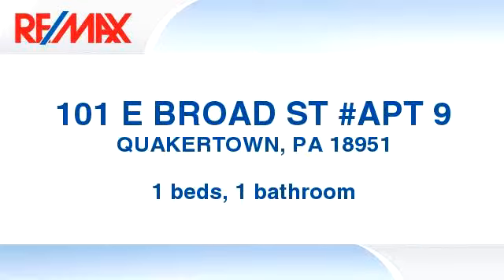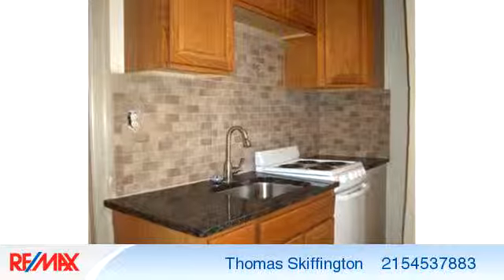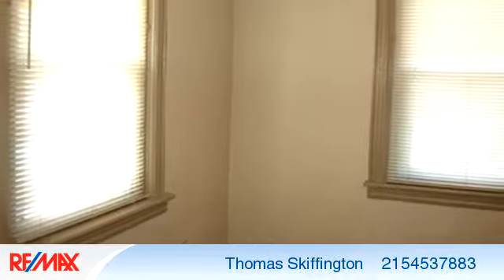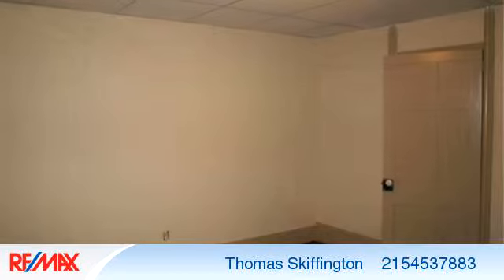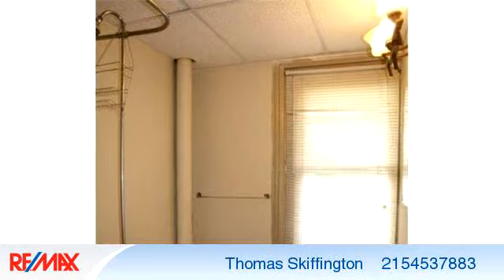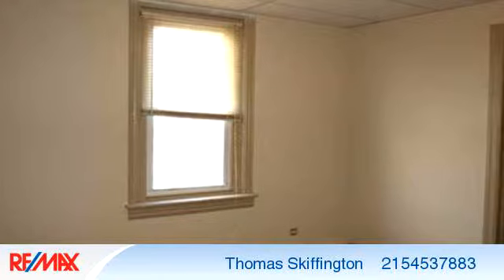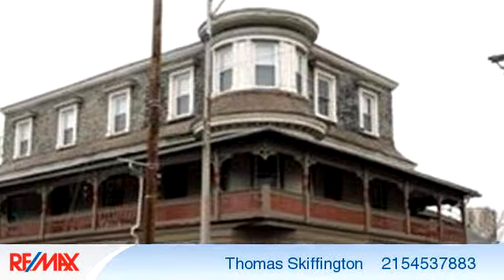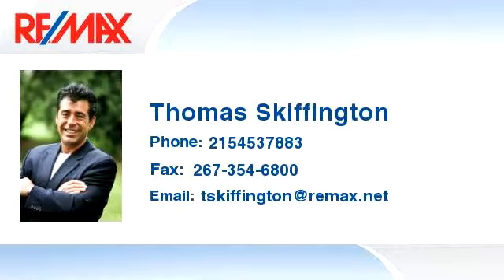Homes for rent - 101 E BROAD ST APT 9, QUAKERTOWN, PA 18951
Nice updated 1 bedroom apartment in the heart of Quakertown.  Close to shops and restaurants.  Kitchen is completely updated and apartment has hardwood floors throughout.  First, Last month and Security Deposit required at lease signing.  Owner is a PA licensed Realtor.

Bedrooms: 1
Bathrooms: 1 bathroom
Square Feet: 0
Price: $650